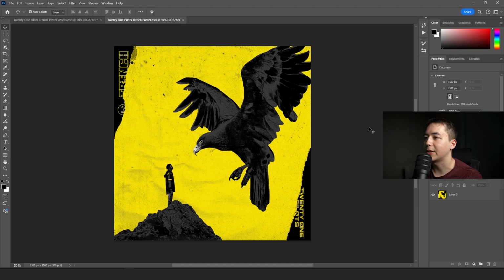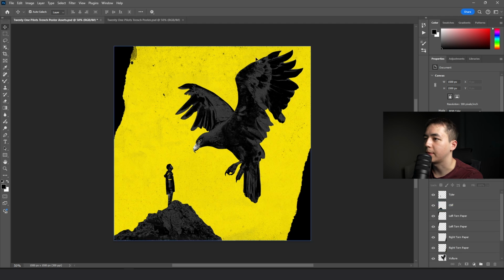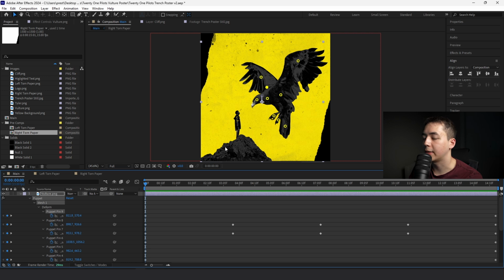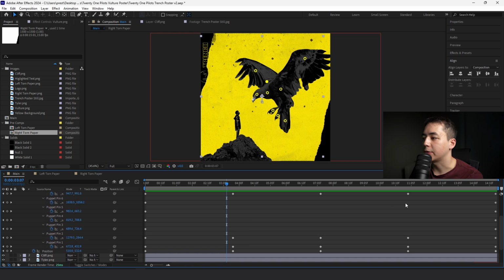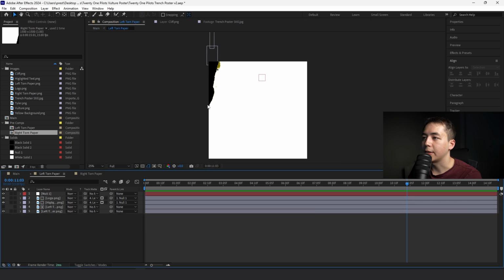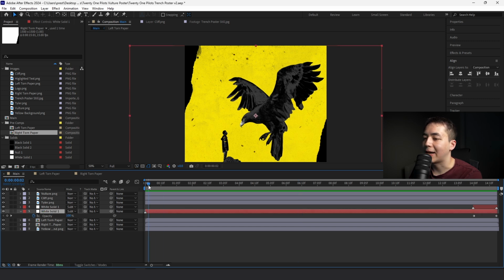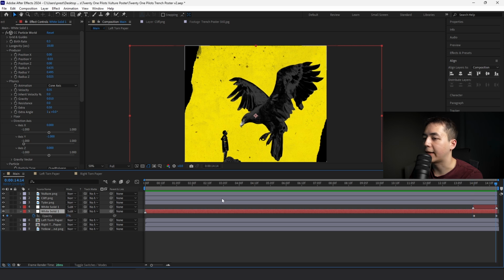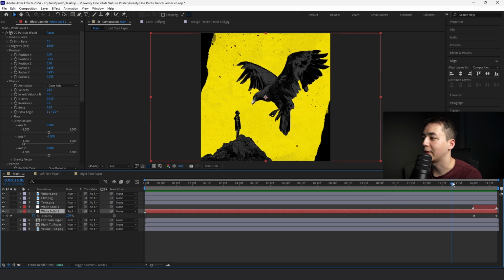twenty one pilots animation breakdown - EP 1: Trench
I hope you guys like the video. I spent 1.5 hours trying to upload this on hotel wifi :)